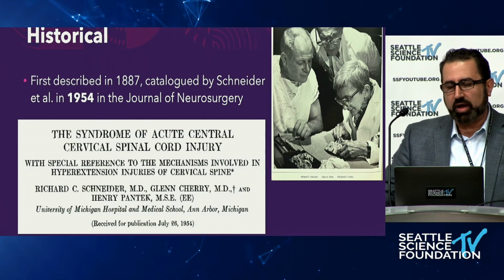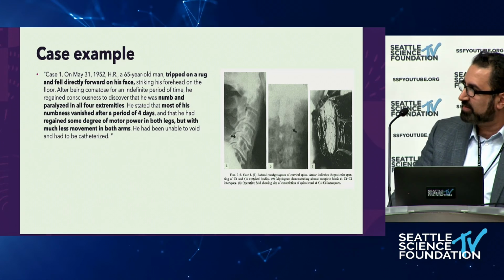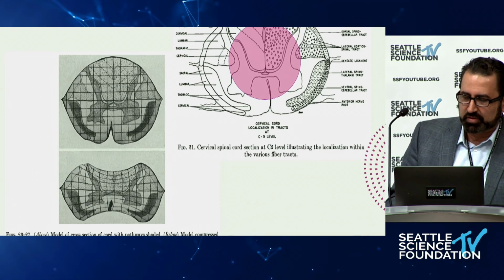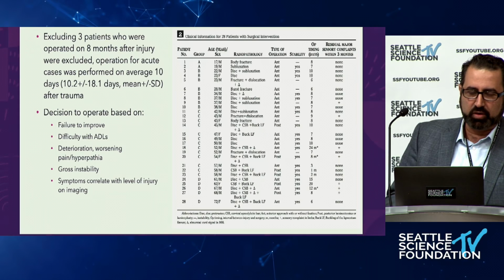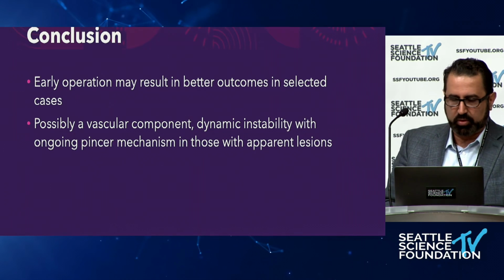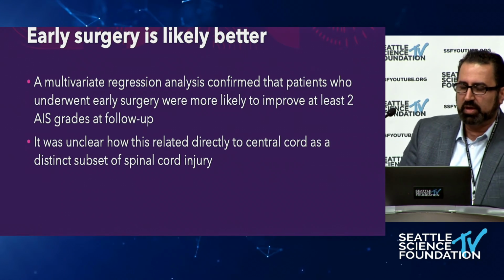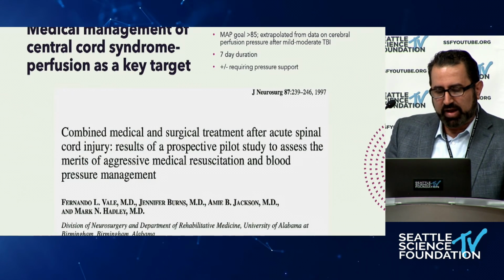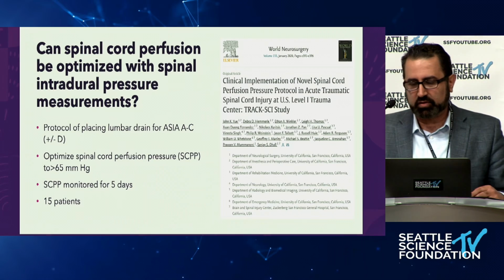CCS Historical Perspective & Present Day Implications - Noojan Kazemi, M.D.